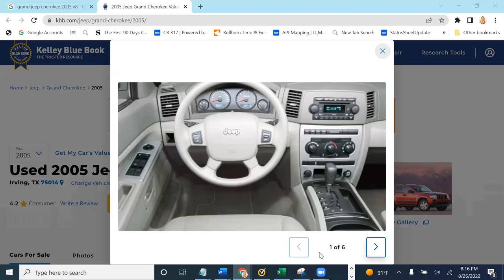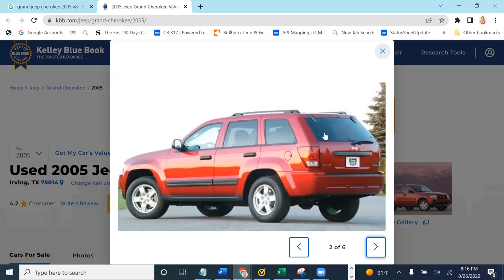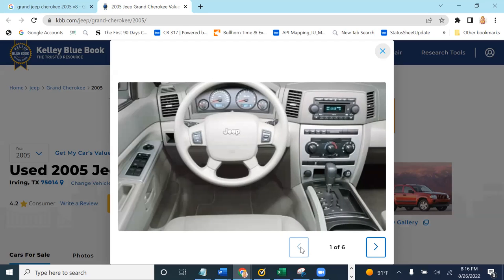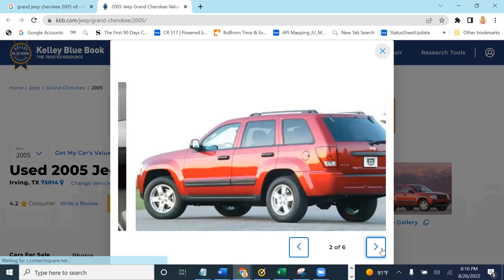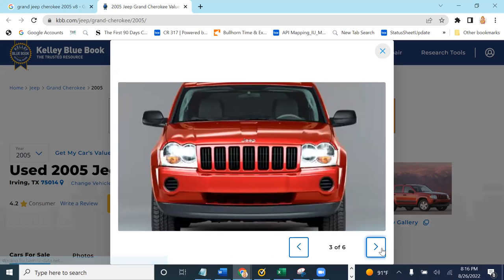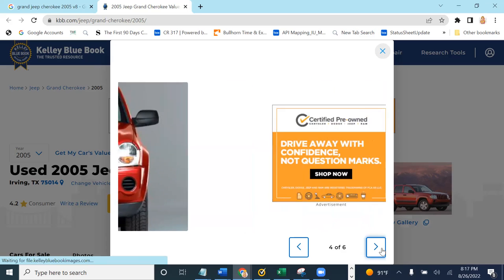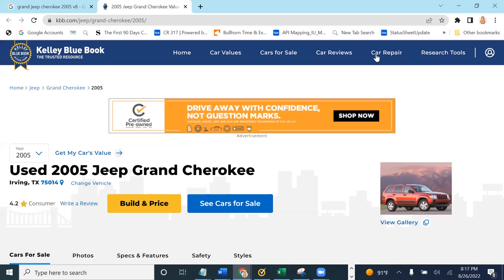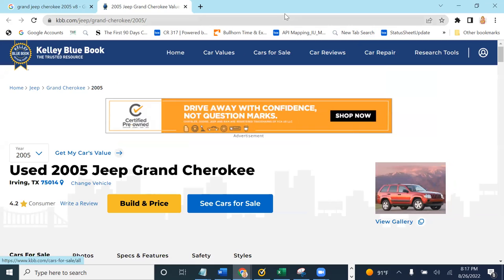Jeep Grand Cherokee 4.7L V8 Engine Starter Troubleshooting and Replacement